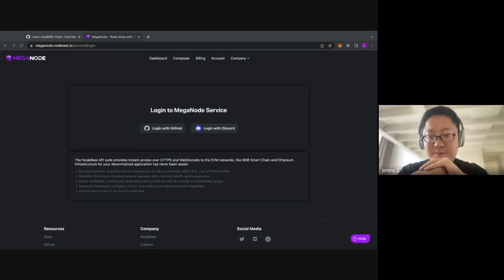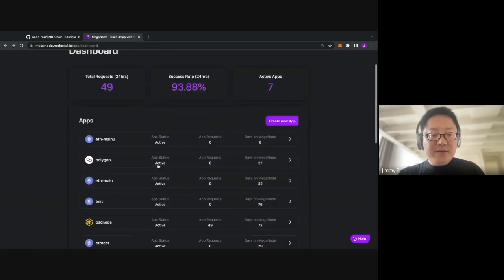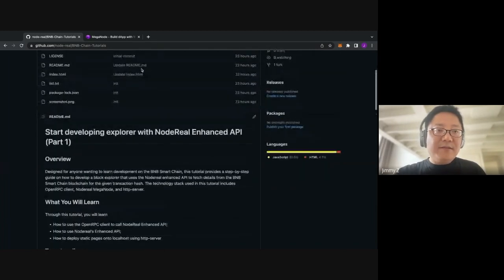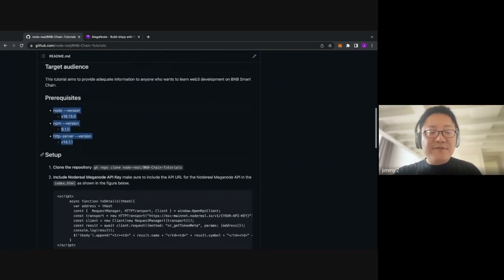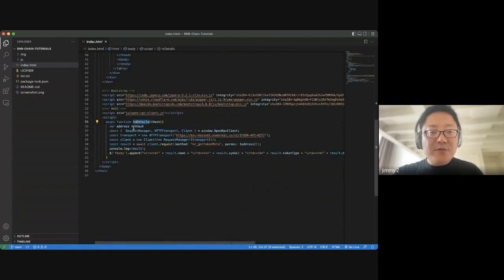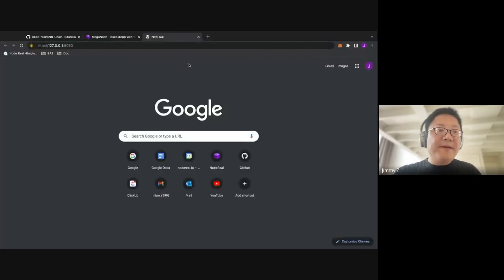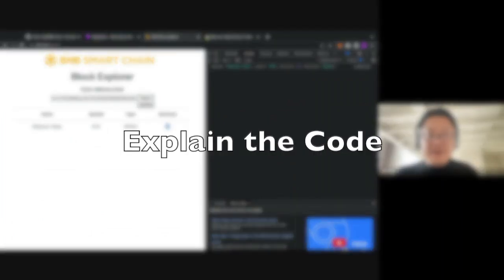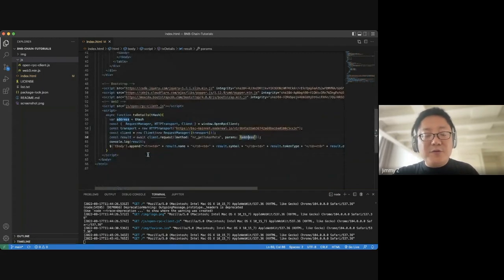How to Develop a Block Explorer with NodeReal Enhanced API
NodeReal has recently supported a more powerful Enhanced API, starting from NFT

In this episode, we will provide a step-by-step guide on how to develop a block explorer that uses the Nodereal enhanced API to fetch details from the BNB Smart Chain blockchain for the given transaction hash.